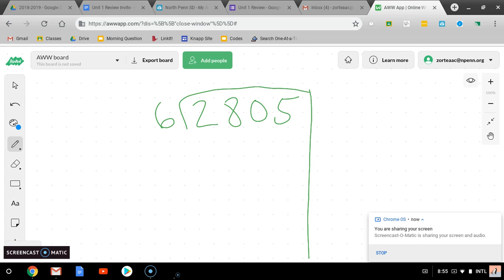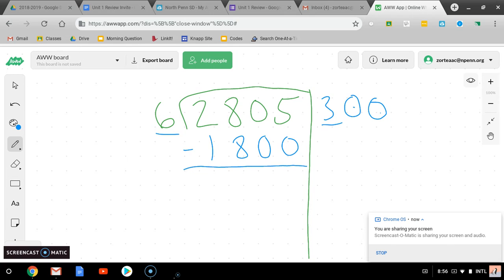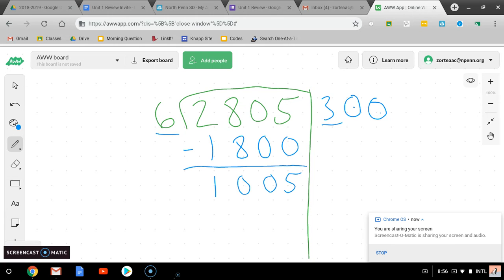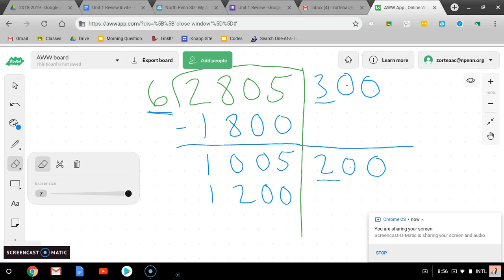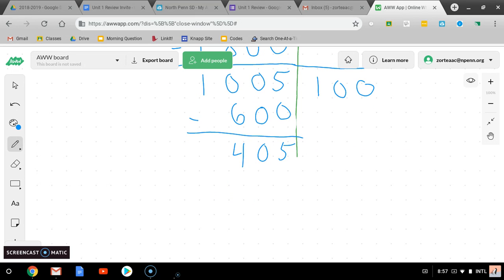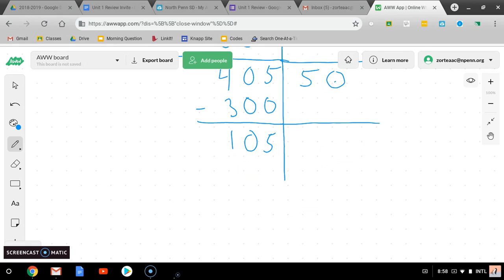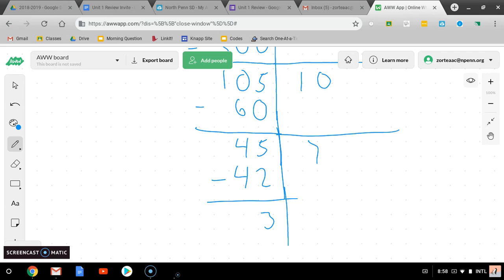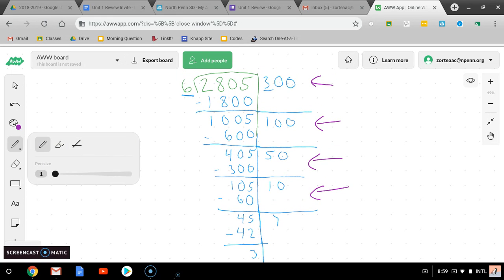Long Division Z